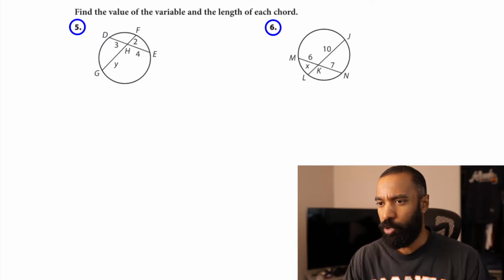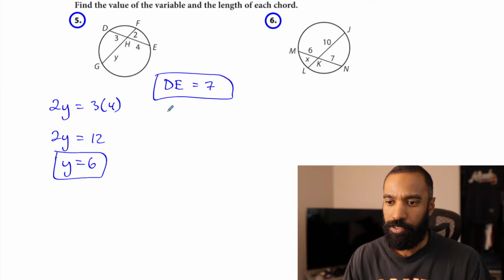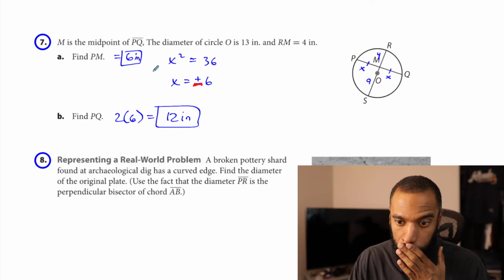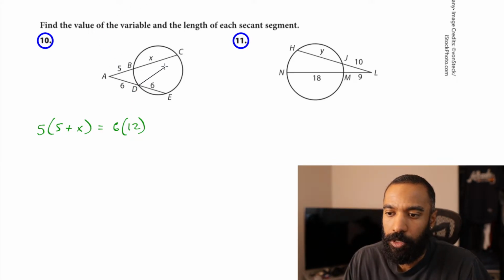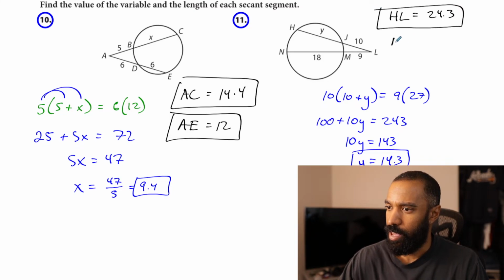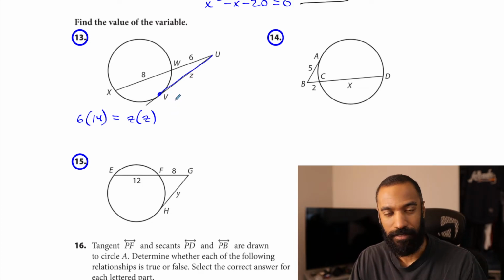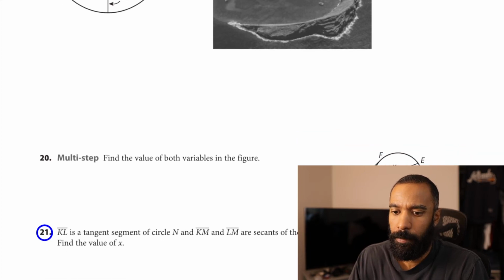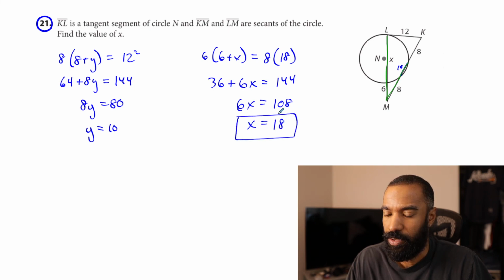Segment Relationships in Circles (practice problems)